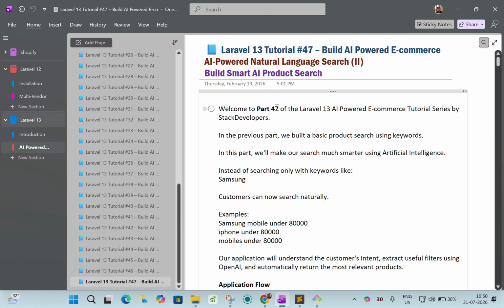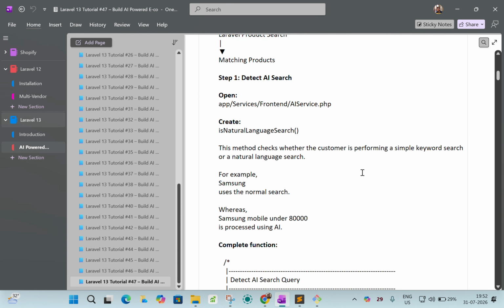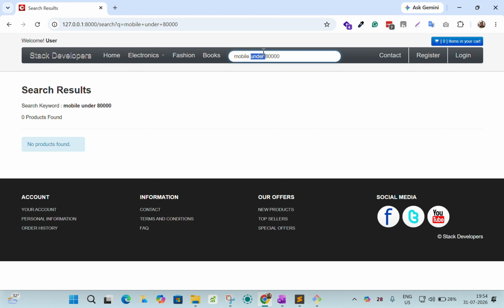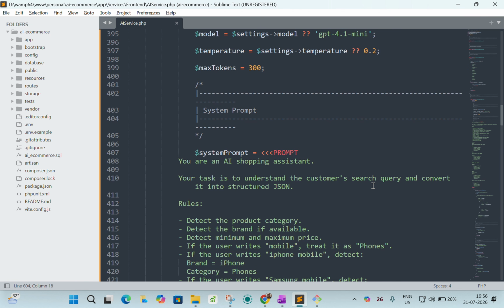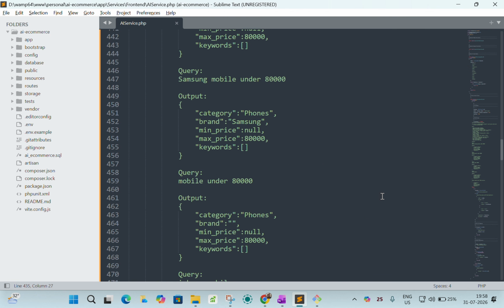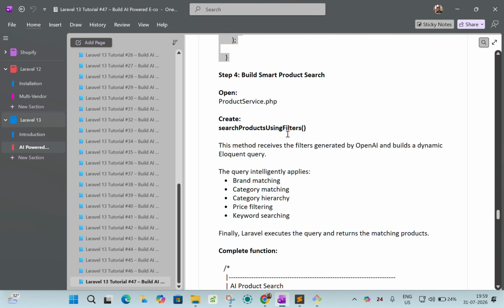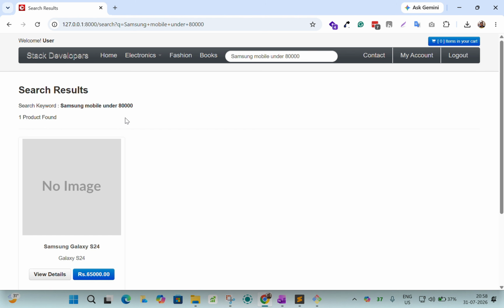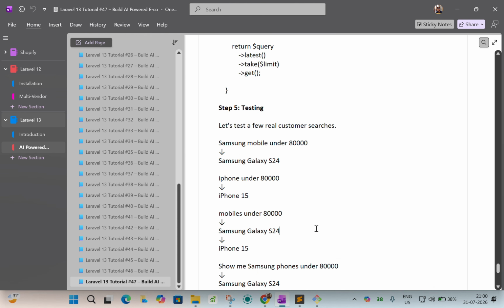AI-Powered Natural Language Search (II) | Build Smart AI Product Search | Laravel 13 Series Part-47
🚀 **Laravel 13 AI Powered E-commerce – Part 47**

In this tutorial, we upgrade our product search with **AI-powered Natural Language Search using OpenAI**.

Customers can now search naturally, such as:

🔹 Samsung mobile under 80000
🔹 iPhone under 80000
🔹 Mobiles under 80000

In this part, we’ll learn how to use OpenAI to understand customer intent, extract search filters, and perform smart product searches using Laravel.

### 📌 Topics Covered:

✅ AI Natural Language Product Search
✅ OpenAI Search Filter Extraction
✅ Brand & Category Detection
✅ Price Range Filtering
✅ Smart Eloquent Product Search
✅ Traditional Search + AI Search Fallback

This makes our Laravel 13 e-commerce application smarter and provides a much better shopping experience.

🎯 **Next Part:** We’ll continue adding more intelligent AI-powered features to our e-commerce application.